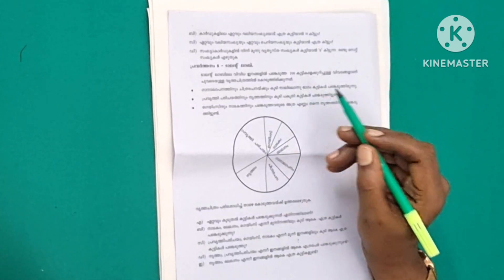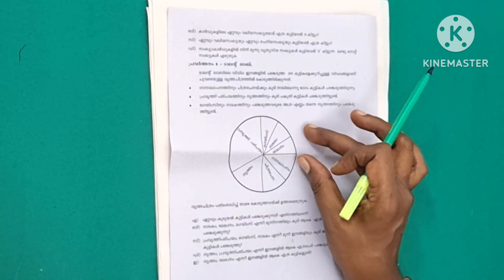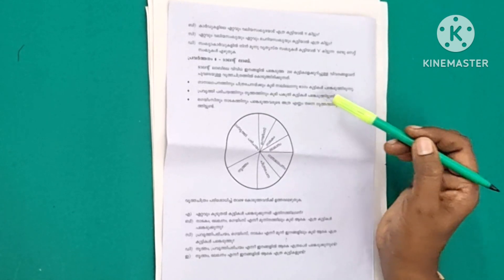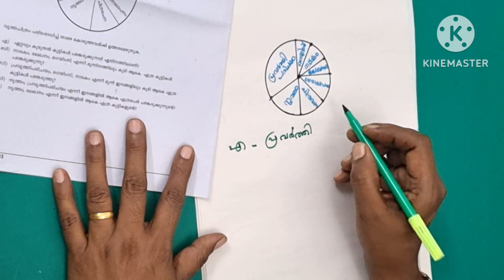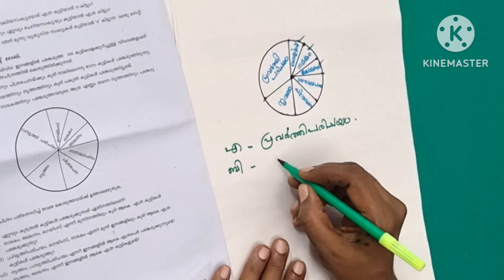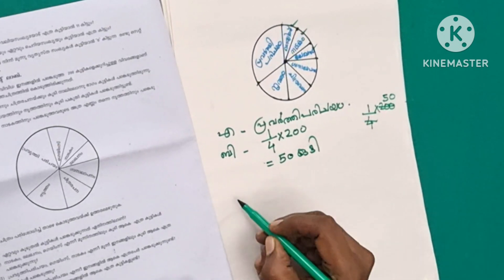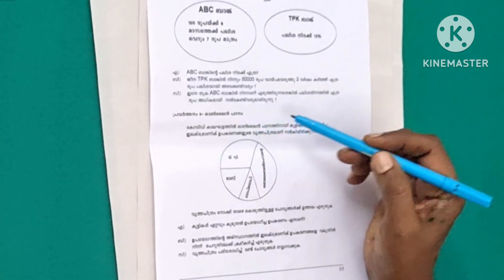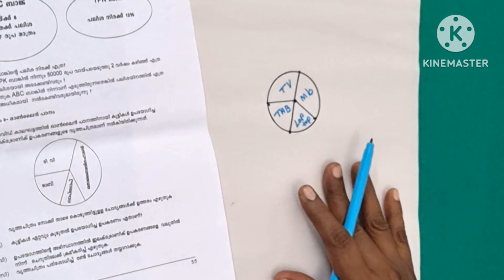Annual exam 2023 Std 7|വാർഷികപരീക്ഷ Part 3#annualexam#mathsquestionpaperdiscussion#ganithammadhuram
വാർഷിക പരീക്ഷയ്ക്കായി ഒരുങ്ങാം.Prepare for annual exam|വാർഷികപരീക്ഷ Part 3